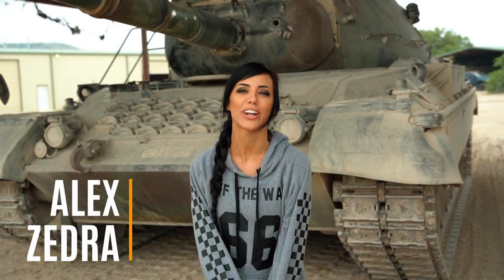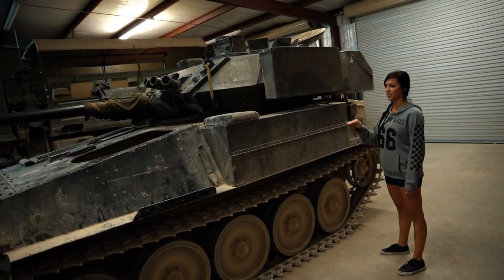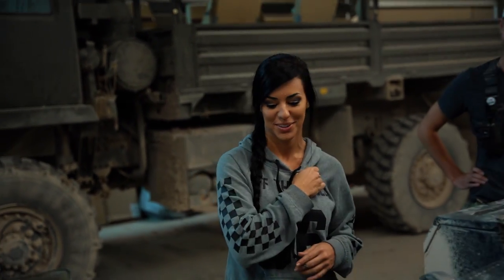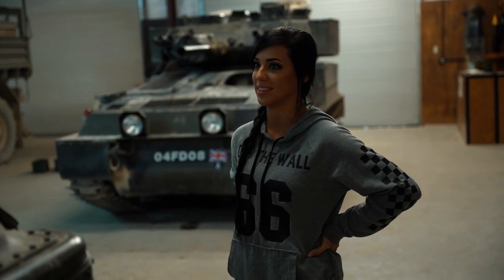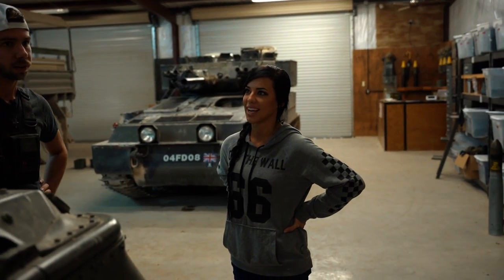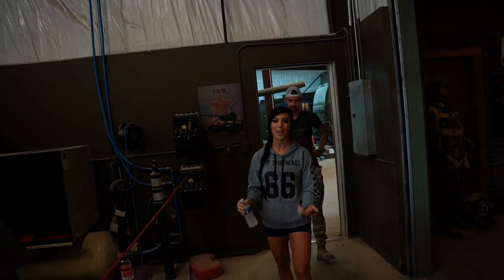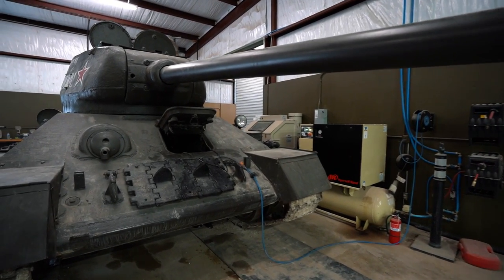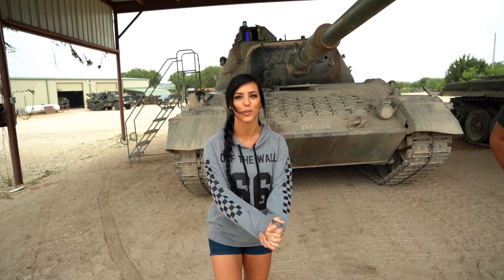Im Buying a TANK..?!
Recently @Drivetanks listed a tank for sale and we took a trip out to do some shopping! I looked at 4 Tanks. 1st, the  FV101 Scorpion, this is a road-legal tank with rubber treads, it can go up to 55MPH... a serious contender as sit can fit in my garage! 😬

2nd we looked at the Leopard 1 A4, a museum condition tank a little outside my budget at over 1 million dollars! 3rd, is the T-34-85 a Russian tank that most of us know from video games!

and finally the Leopard 1 A5, similar to the A4 but at only $400,000 it's...relatively more affordable...LOL.

My VLOG Gear:
MAIN CAMERA
ON CAMERA MIC